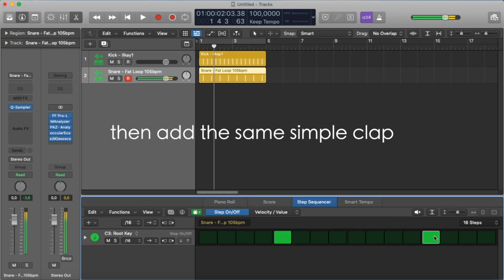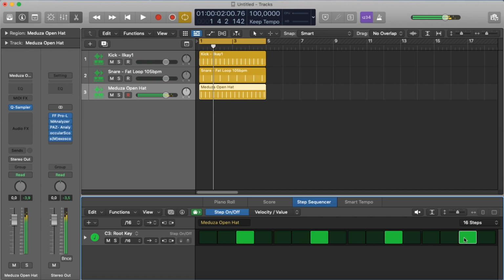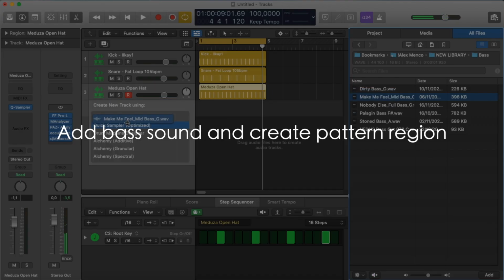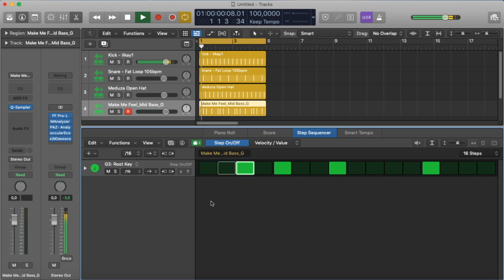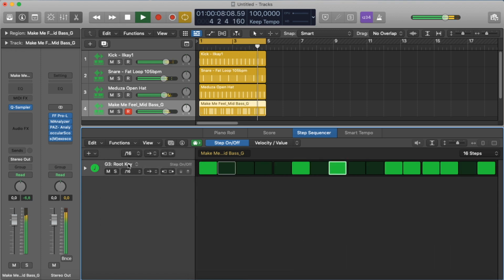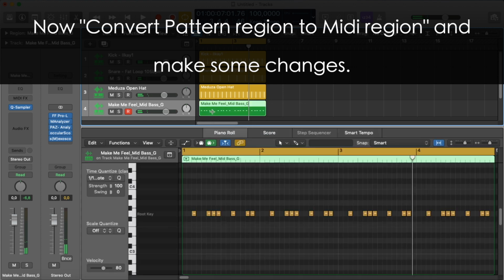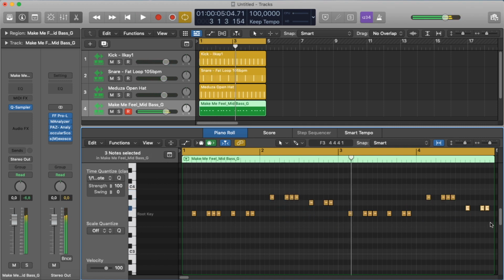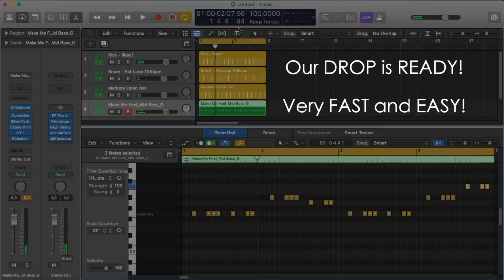Logic Pro X Secret feature! How to make music very fast and easy. Tips and Tricks Step Sequencer.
Learn how to make music very fast and easy with Step Sequencer in Logic Pro X! Tutorial by Alex Menco.